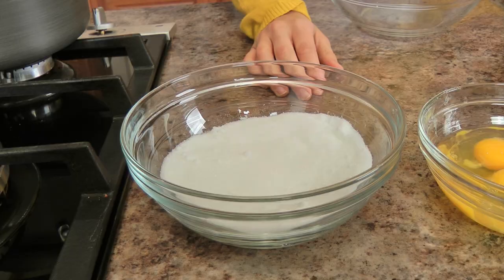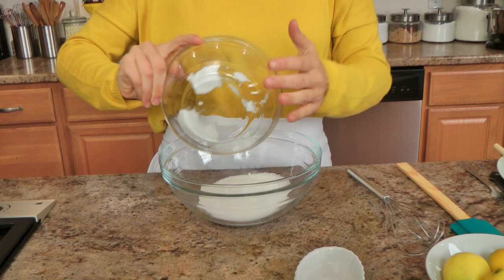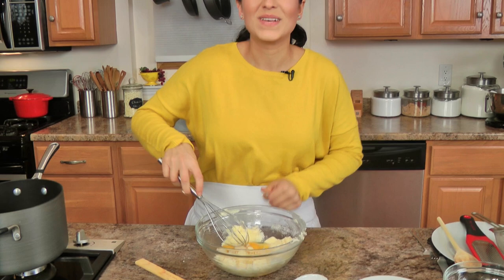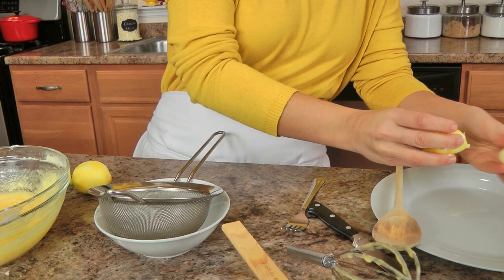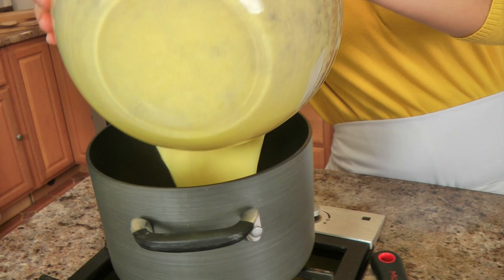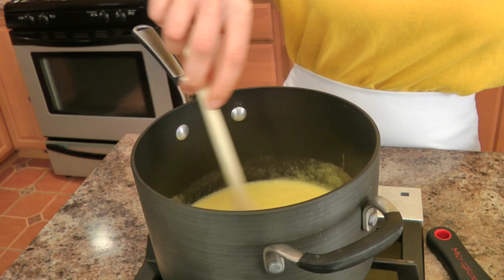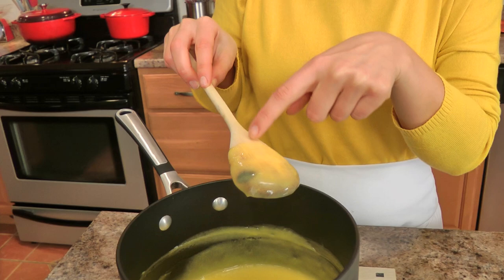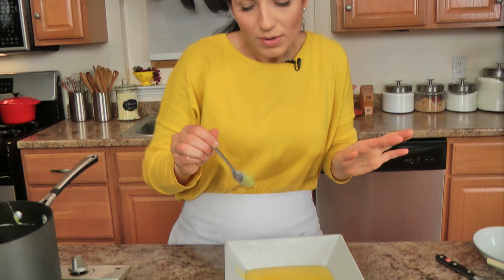Homemade Lemon Curd Recipe - Laura Vitale - Laura in the Kitchen Episode 759